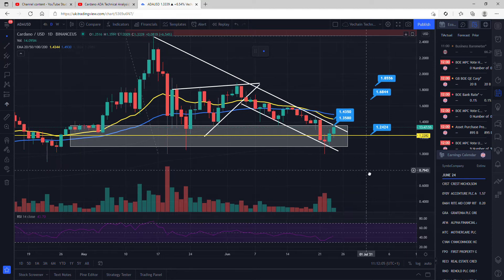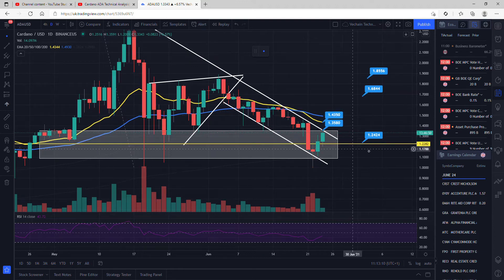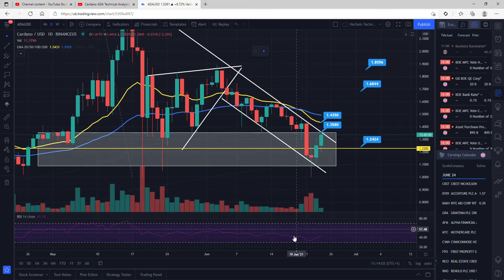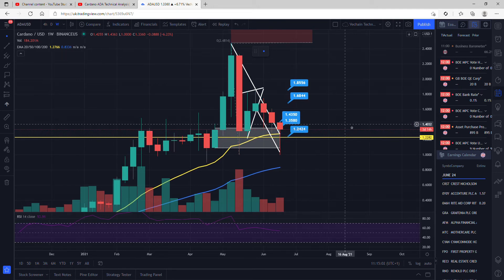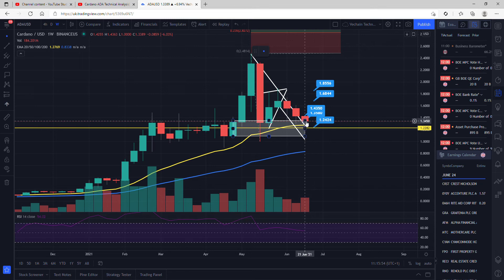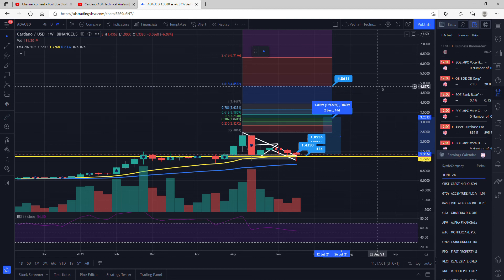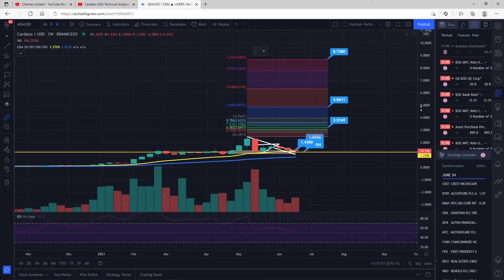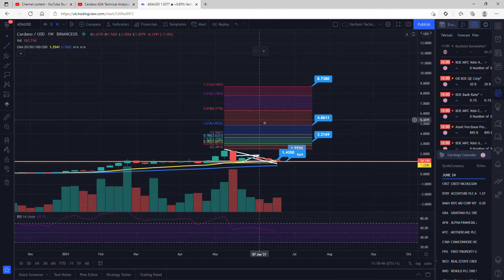Cardano ADA Technical Analysis| Cardano ADA 2021 Price Prediction| Is Cardano ADA A Good Investment?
In this video I analyse the Cardano ADA price action and highlight key areas of resistance & support, as well as sharing my entry points, and share my end of 2021 (Bull Run) price prediction for the Cardano ADA token.